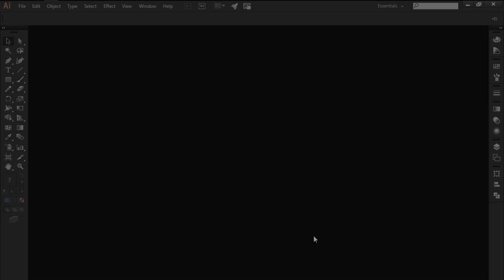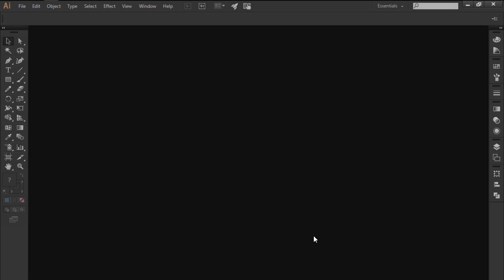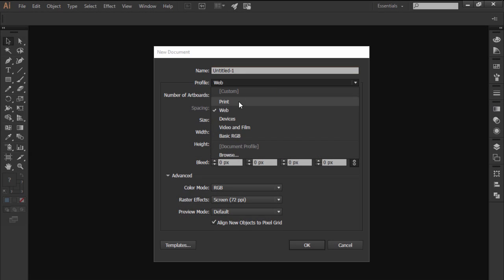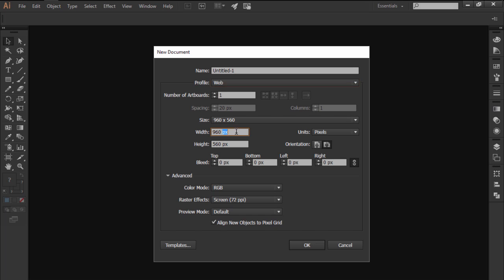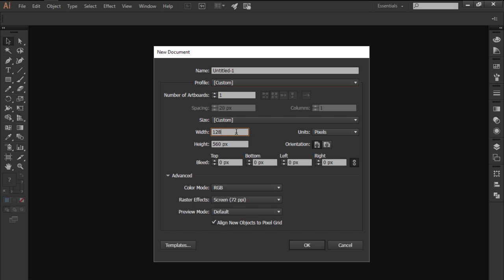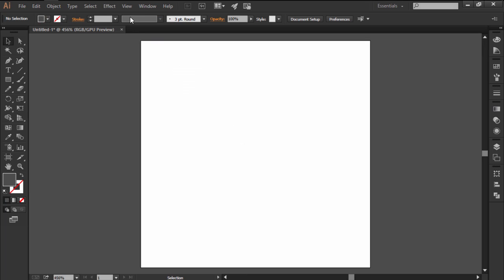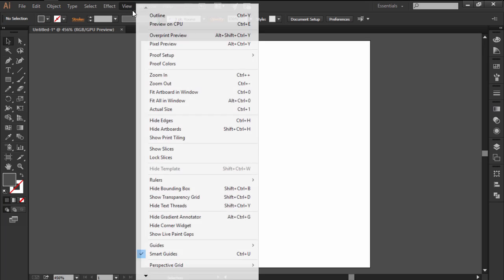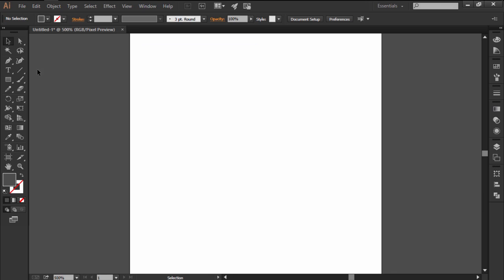Illustrator in 60 Seconds: How to Create a Folded Document Icon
In today's video we're going to learn how to create a simple folded document icon using some basic shapes and tools from within Illustrator.